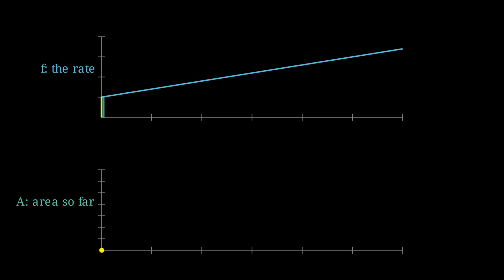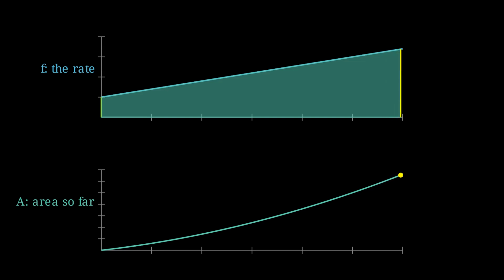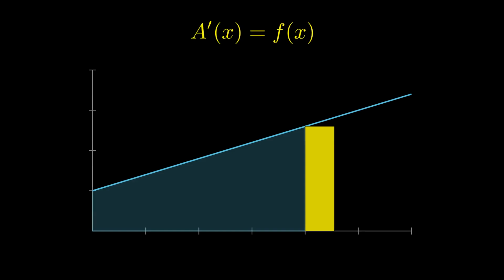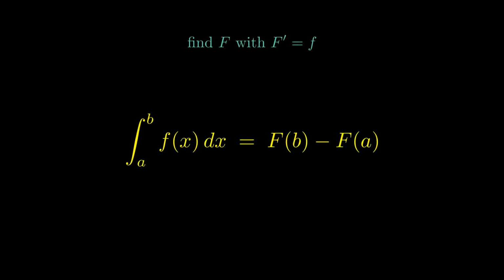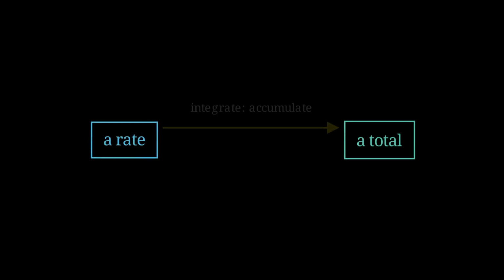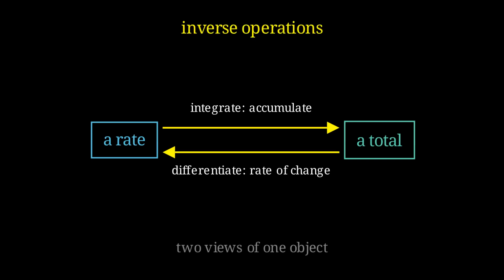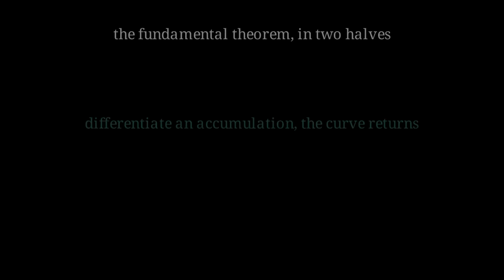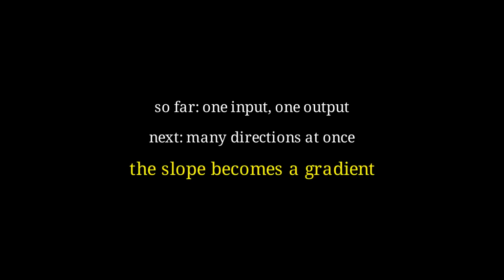The Fundamental Theorem: The Two Halves Meet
Companion to the Calculus: The Big Ideas series by Alex Towell

Chapters:
0:00 Calculus: The Big Ideas
0:05 The Area-So-Far Function
0:51 Slope of the Area Is the Curve
1:35 The Evaluation Rule
2:17 Two Operations
3:04 Why It All Hangs Together
3:45 Credits